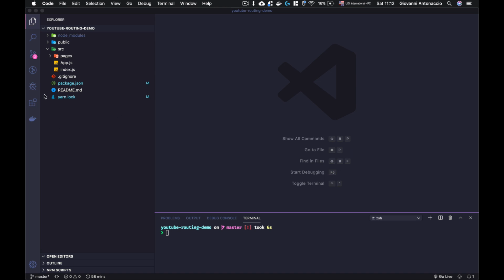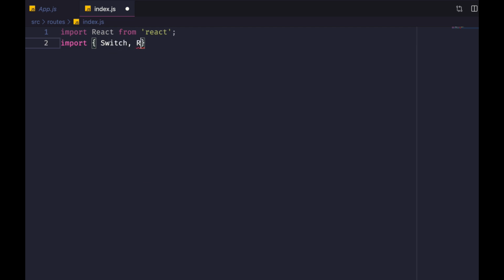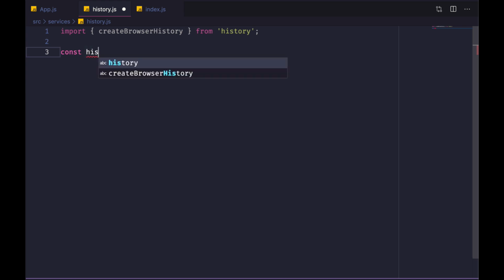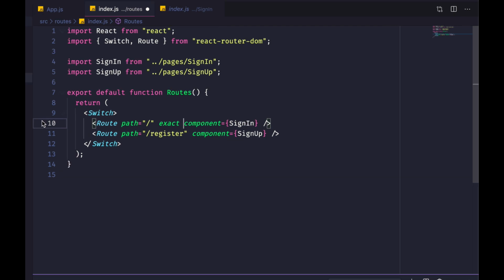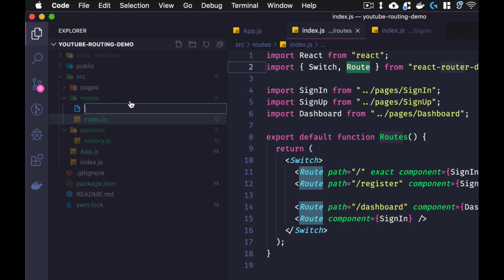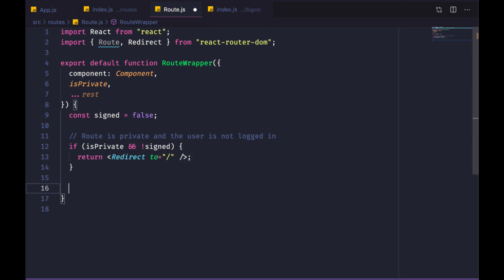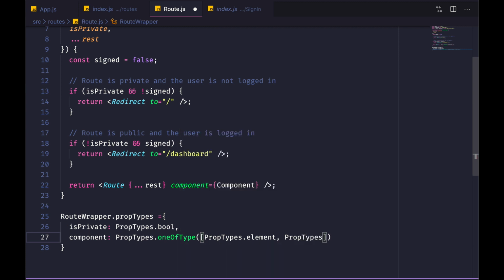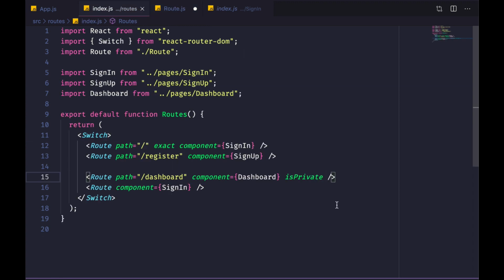How to handle Routing and Navigation in React JS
Learn how to redirect users in your react apps using react-router-dom.

If you need to see how the redux part is implemented you can take a look in this repository

It has the exact same structure that you saw on the video and already has the Redux implemented!

If you have doubts about how to configure Redux you can take a look in this article that I wrote